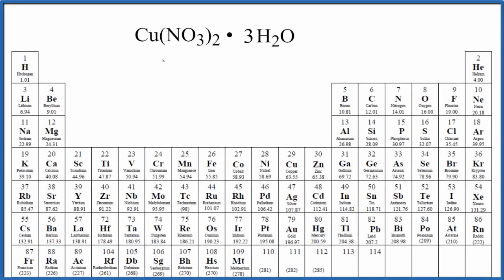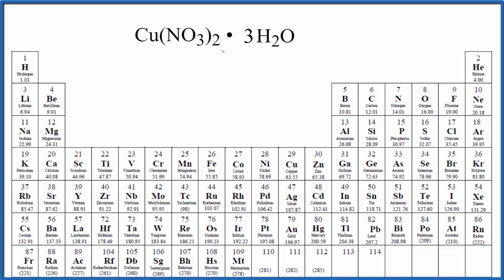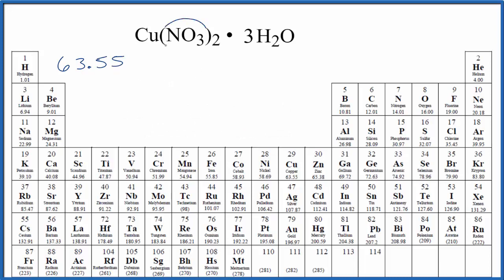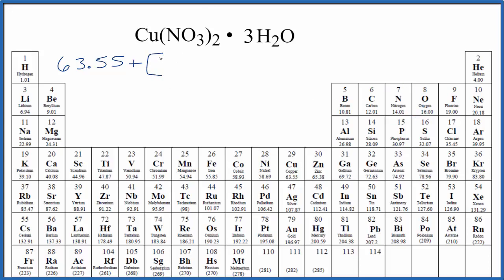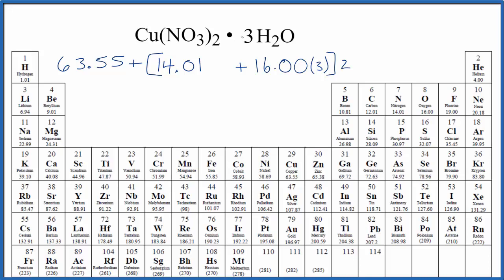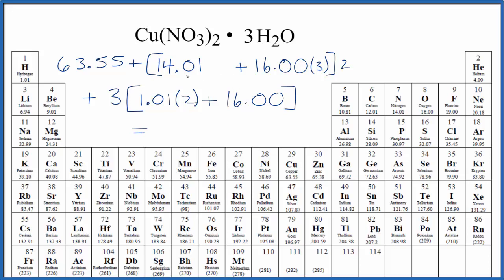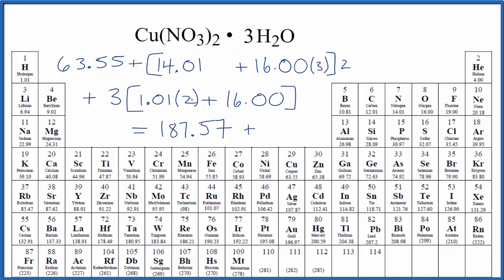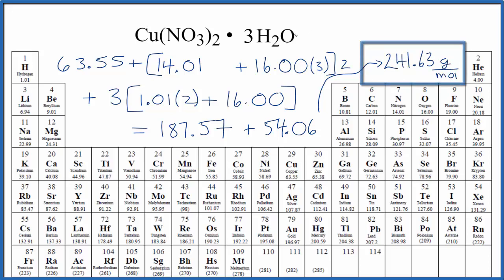Molar Mass of Cu(NO3)2 • 3H2O : Copper (II) nitrate trihydrate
Explanation of how to find the molar mass of Cu(NO3)2 • 3H2O: Copper (II) nitrate trihydrate.

A few things to consider when finding the molar mass for Cu(NO3)2 • 3H2O: